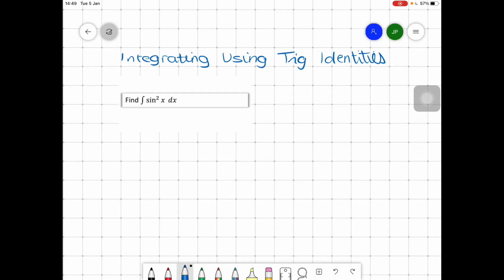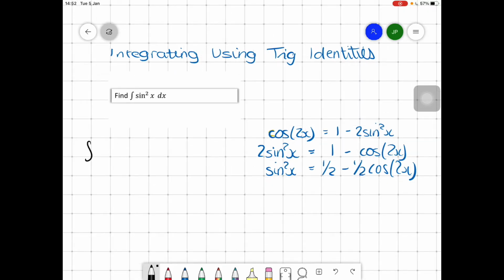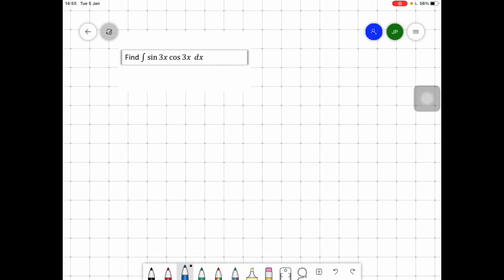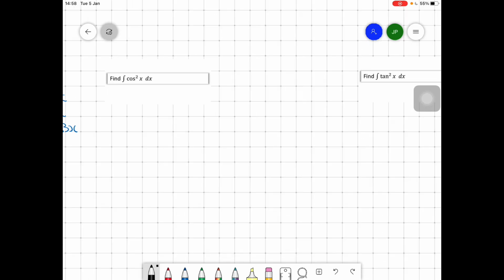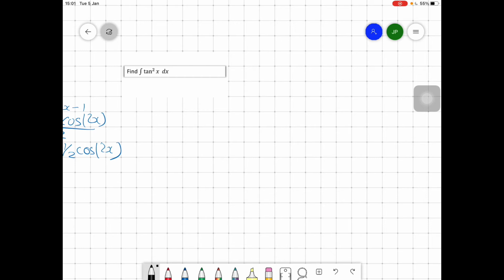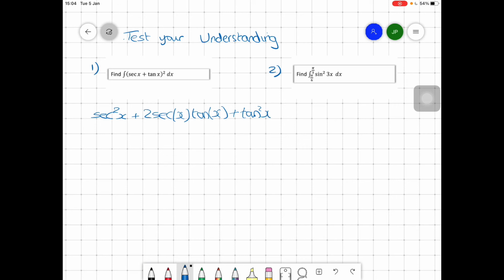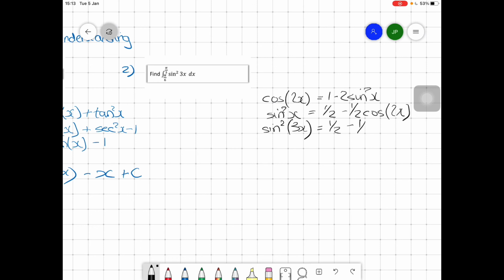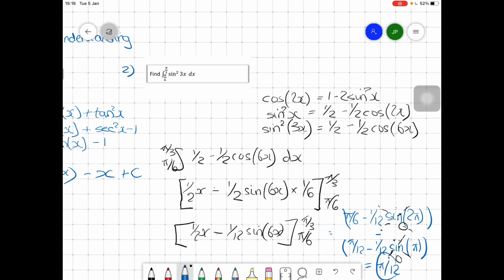Integrating with Trig Identities